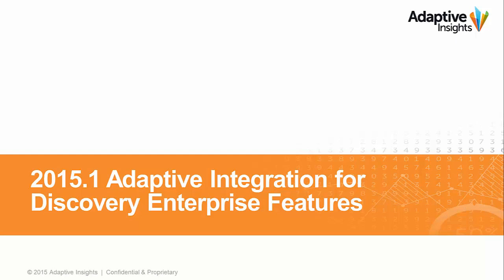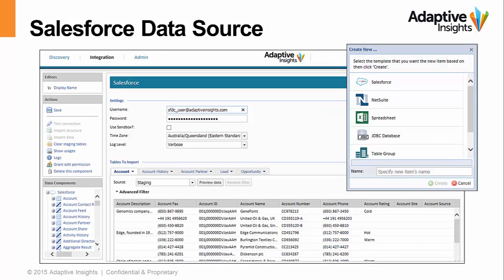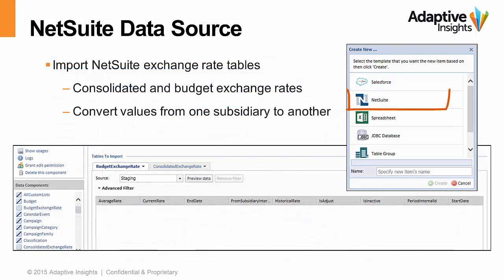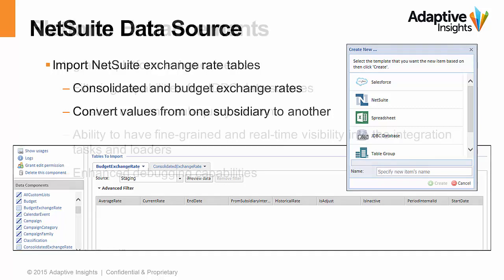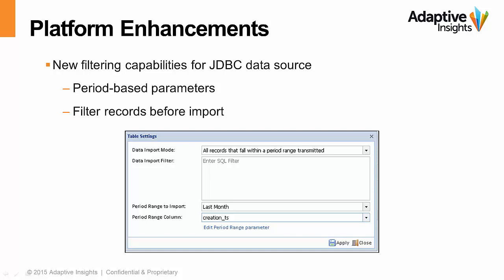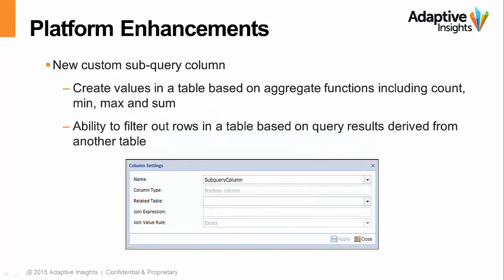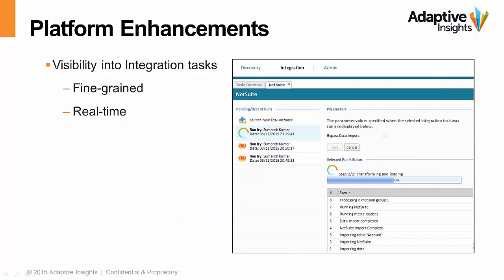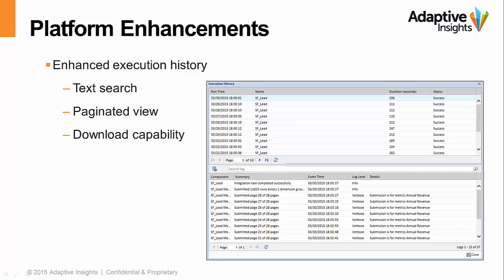Adaptive Integration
This video walks the Adaptive Administrator through cloud integration with Oracle NetSuite and Adaptive Insights.